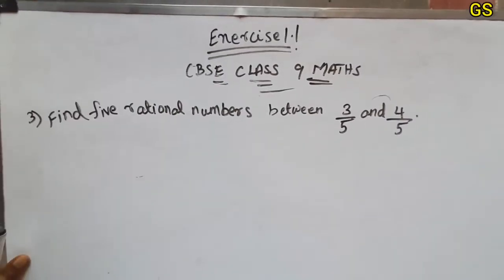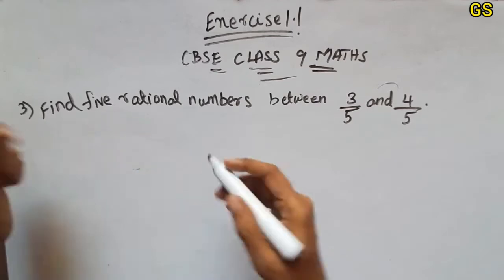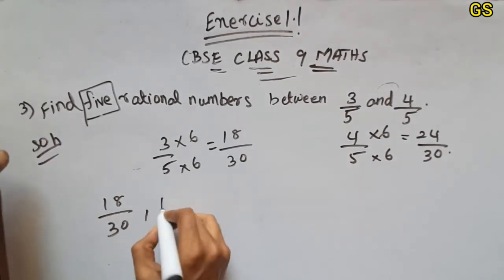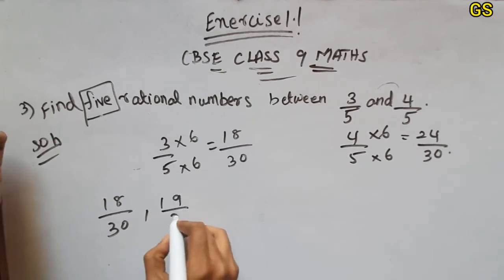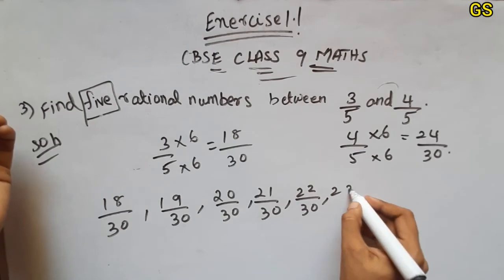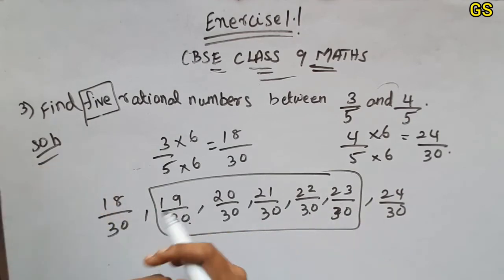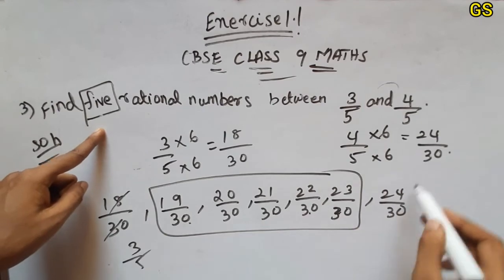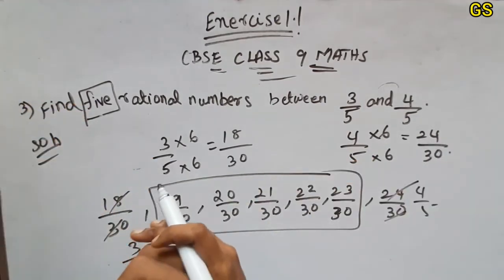Chapter 1 - Exercise 1.1 (Q. No 3) || NUMBER SYSTEM || CBSE Class 9th Maths in Tamil | NCERT| GS